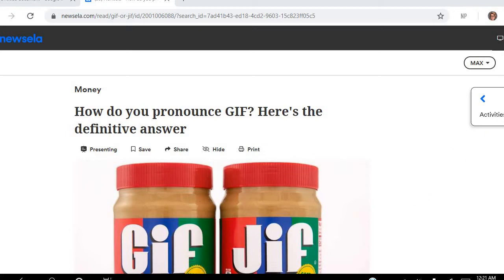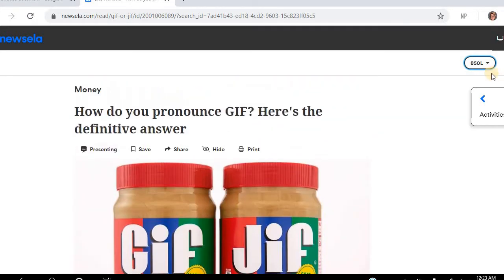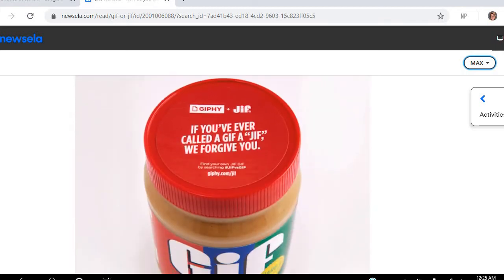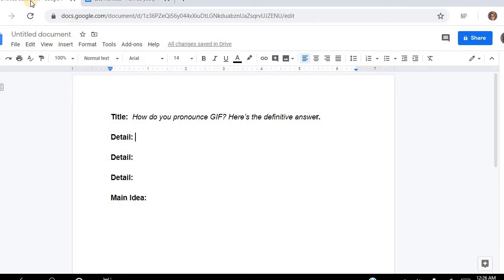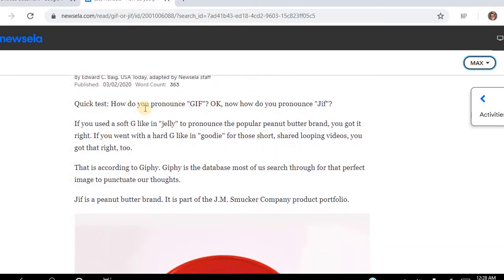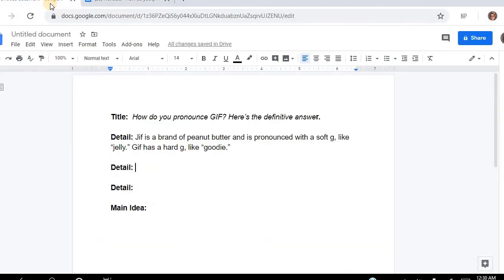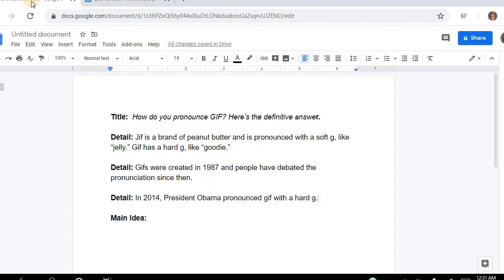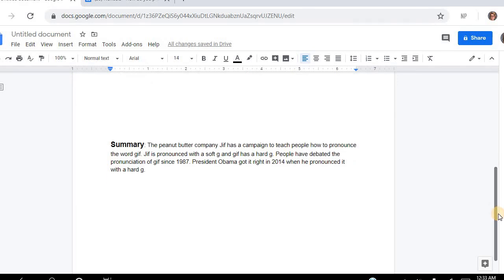How to write a summary of a non-fiction article